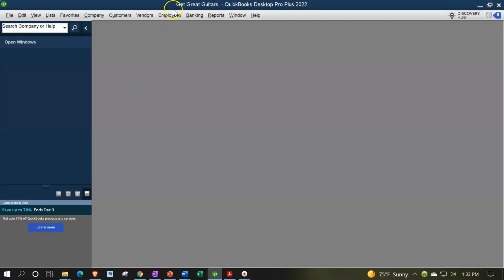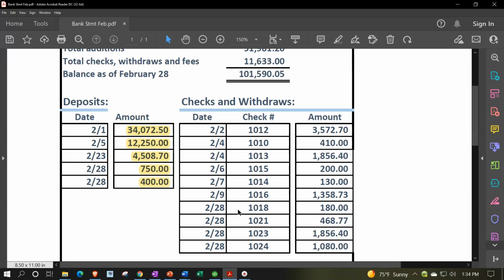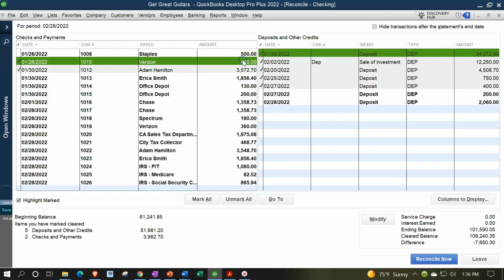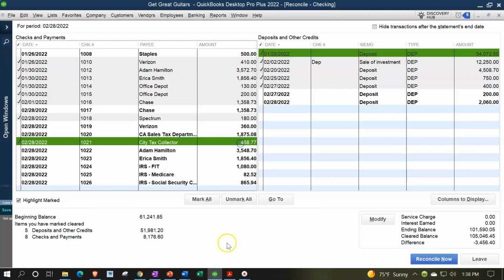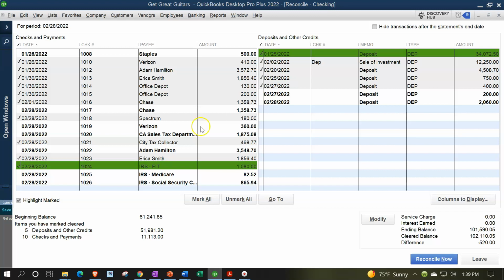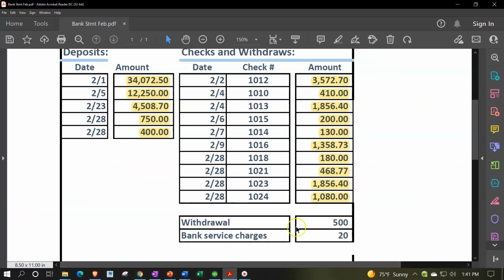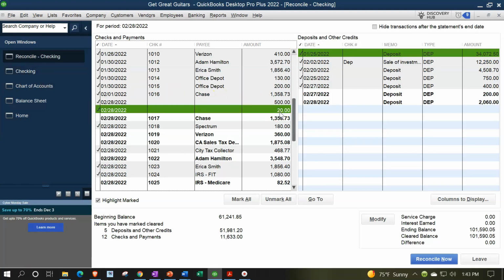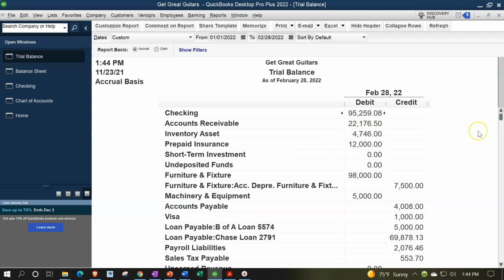Bank Reconciliation Month #2 Checks & Account Decreases 9145 QuickBooks Pro Plus Desktop 2022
Bank Reconciliation Month #2 Checks & Account Decreases